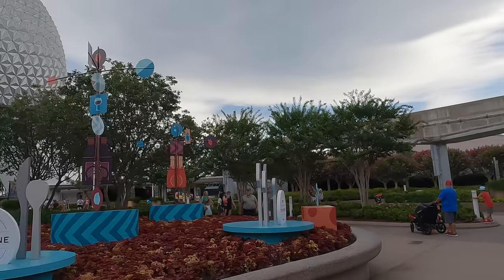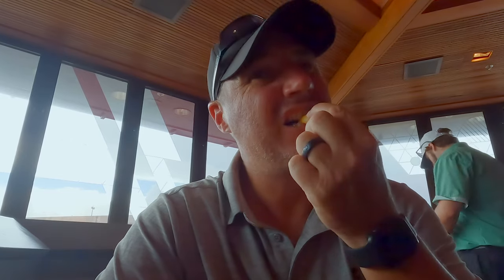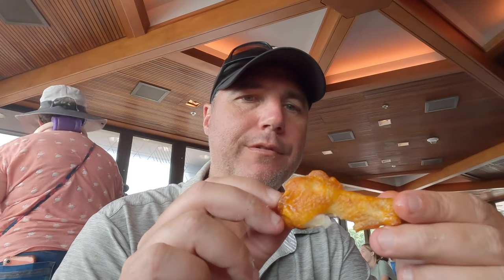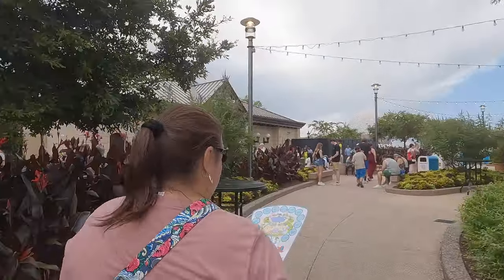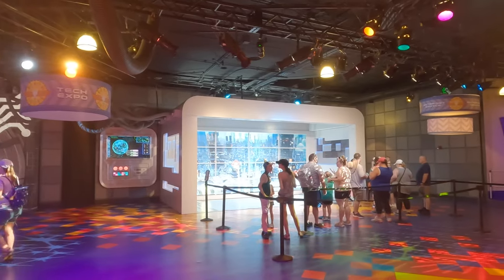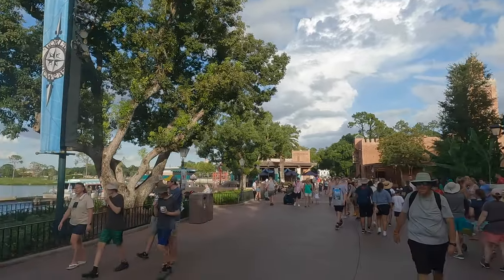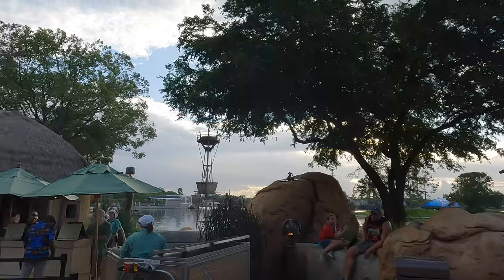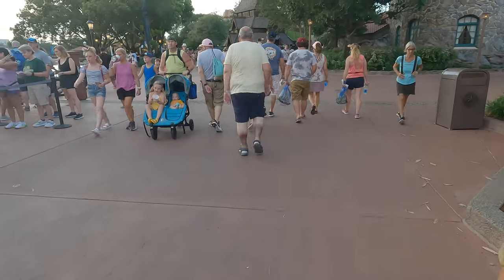EPCOT Food and Wine - The Fry Basket - BrewWing Wings - Remy Hide and Squeak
An evening at EPCOT trying chicken wings, the French fry flight, and hunting all the Remys hidden around World Showcase.